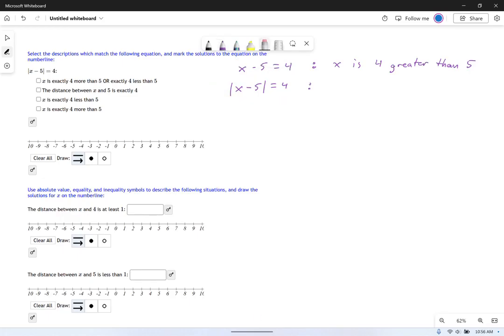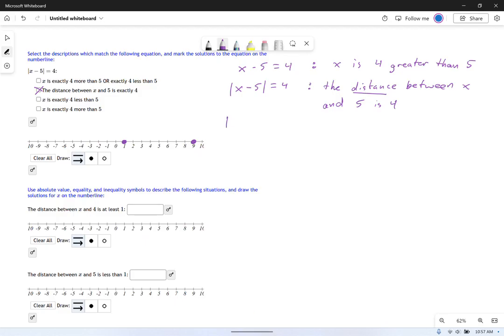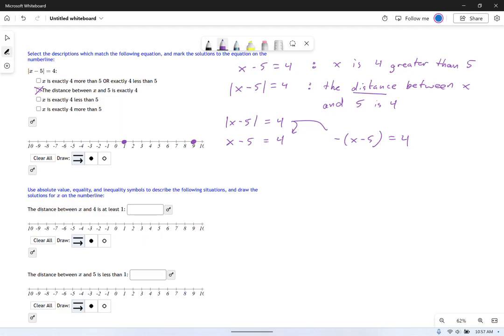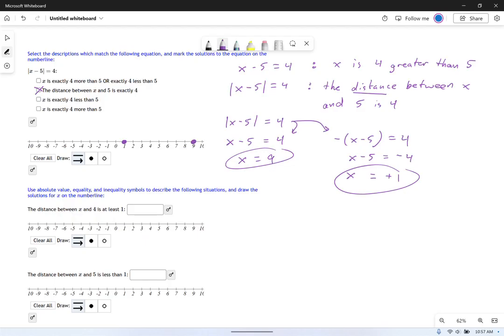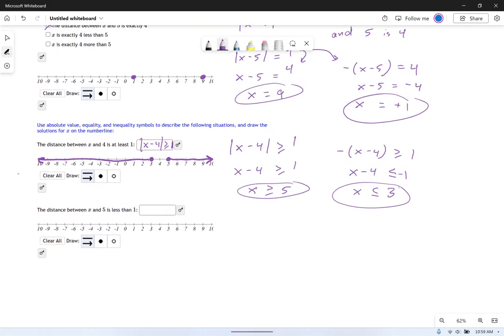SM3.Basics: Absolute Values and Inequalities -- 1 🧮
Murphy Math --
Interpreting absolute value equations and inequalities, and plotting their solutions on a number line.